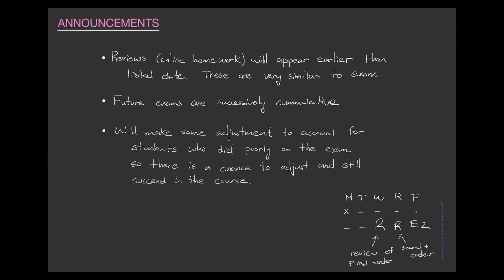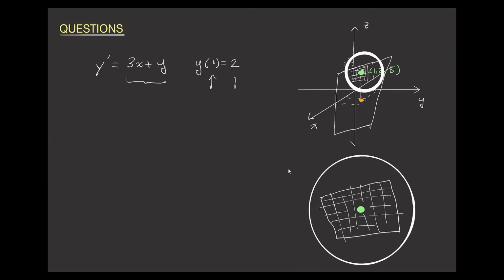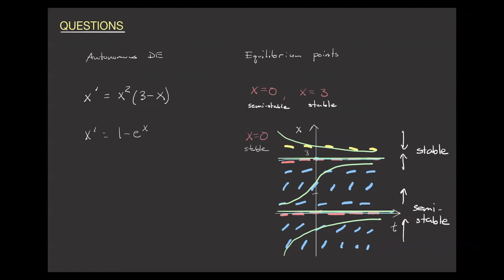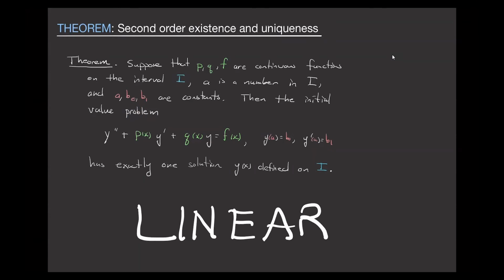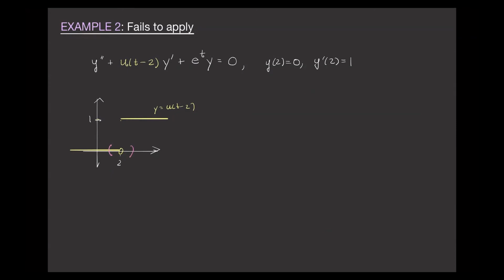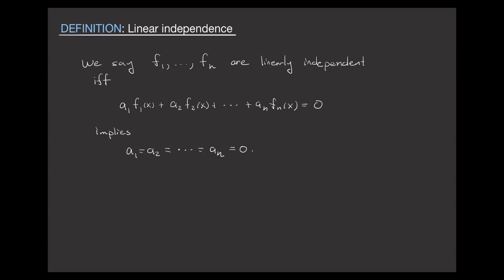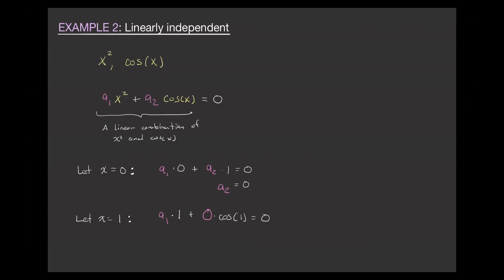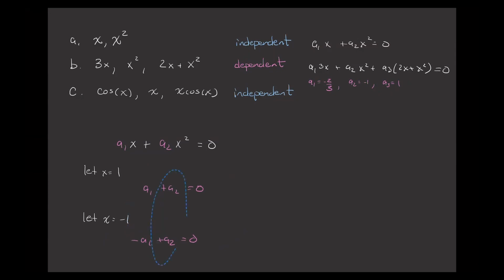EDE - Second order ODEs